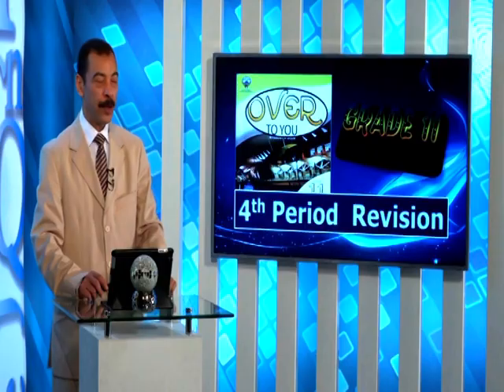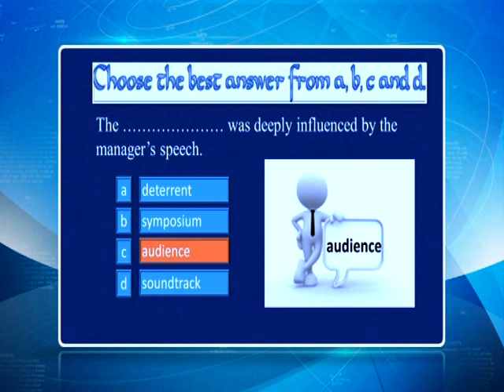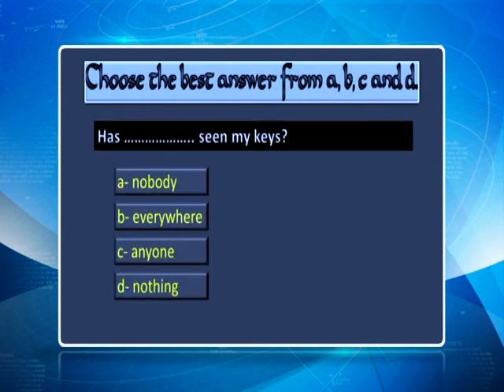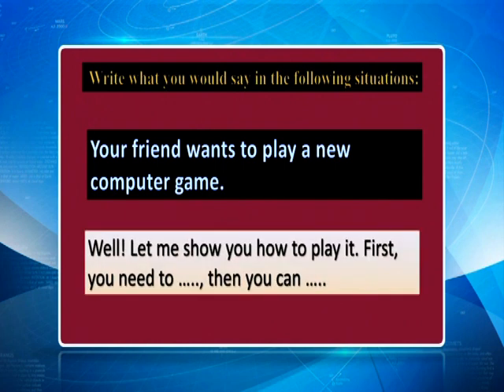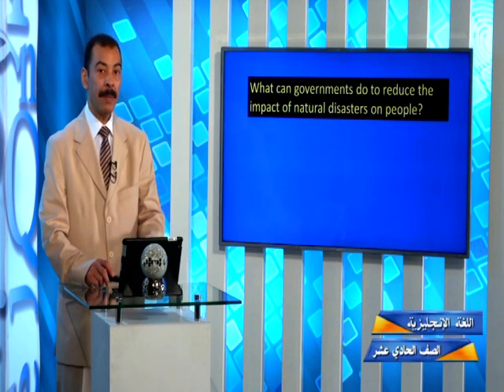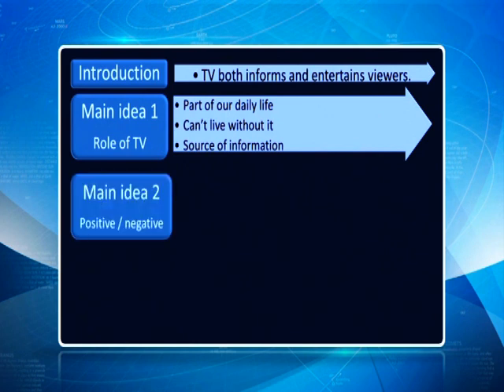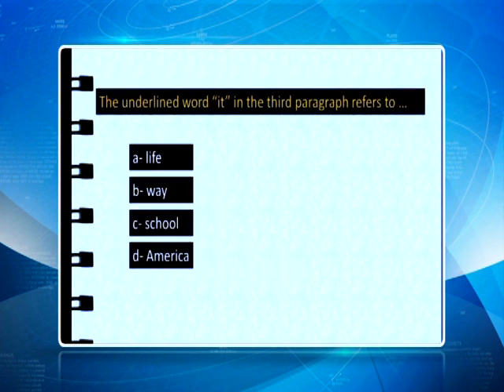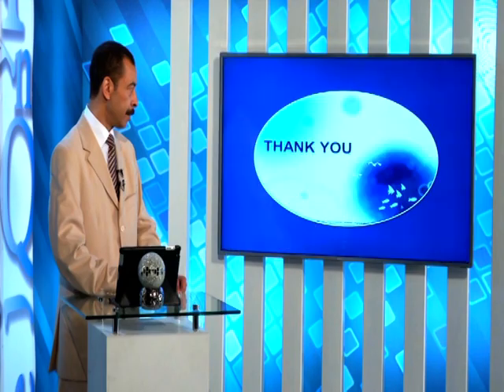اللغة الانجليزية الصف الحادي عشر الفصل الثاني 24